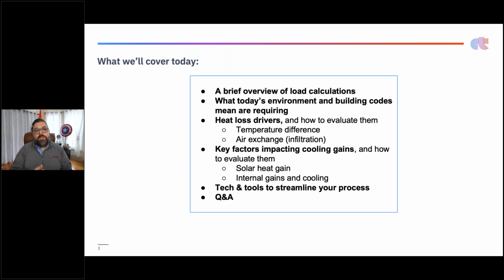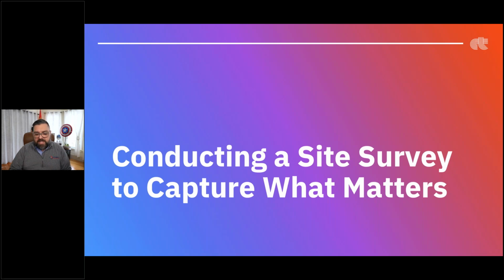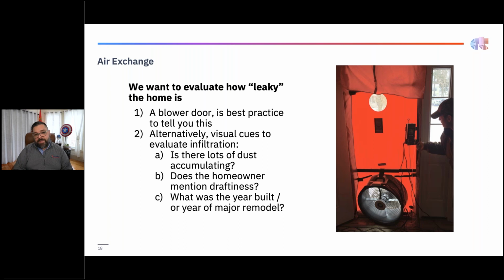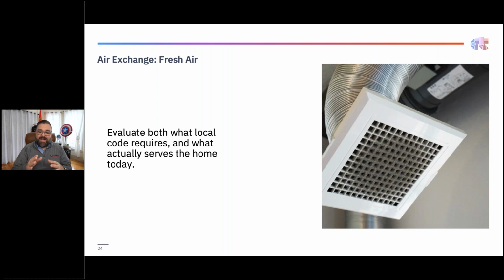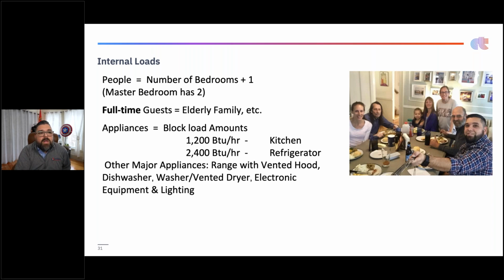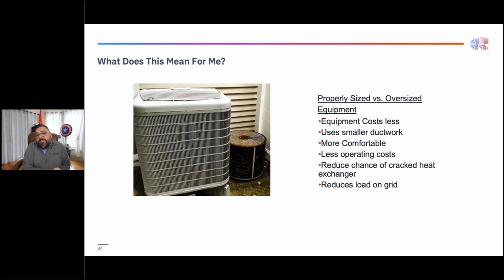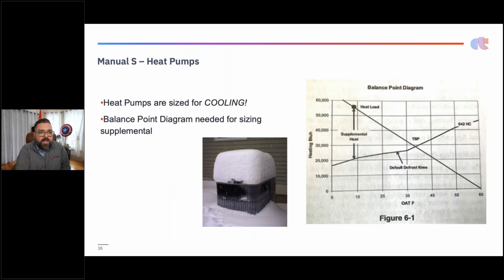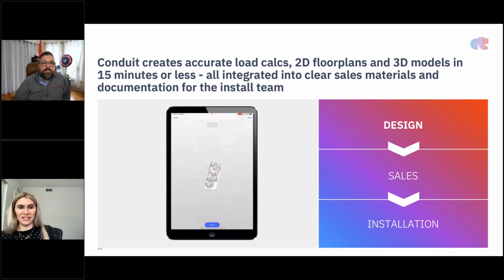Residential Load Calculation Fundamentals and Insights (Manual J) and Equipment Selection (Manual S)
From January 18, 2024, presented by Chris Morin

This webinar will cover how residential load calculations can transform residential heating and cooling sales. Load calculations can not only drive home comfort, energy efficiency, and excellent install planning--they can transform the customer experience, giving confidence in their selection of equipment.

During this webinar, led by HVAC Pro Blog's Chris Morin, you'll preview different tools and technologies that can help drive load calculations rapidly and accelerate your sales.

What you will learn:
- How load calculations can revolutionize the HVAC sales process--and set teams up for a great installation.
- The 6 factors individuals can't skip for accurate calculations.
- The essential technologies and tools needed to succeed, including a complimentary template.

Presented by:

Chris Morin | Founder, HVAC Pro Blog; Advisor, Conduit Tech; Area Sales Manager, Mitsubishi; Veteran, US Marines
Shelby Breger | Co-Founder, Conduit Tech; Breakthrough Energy Innovator Fellow